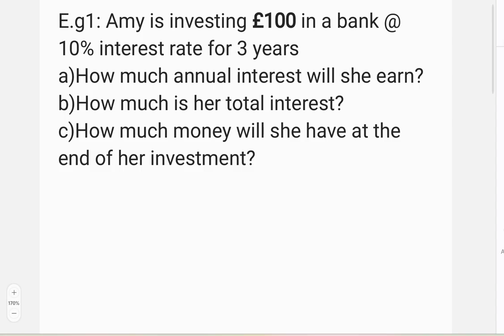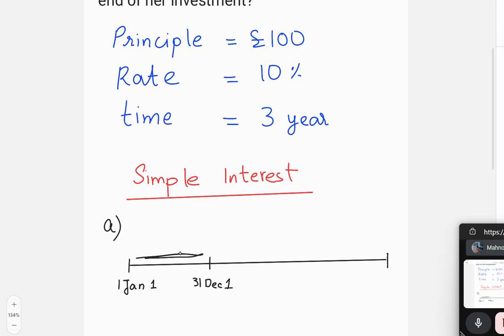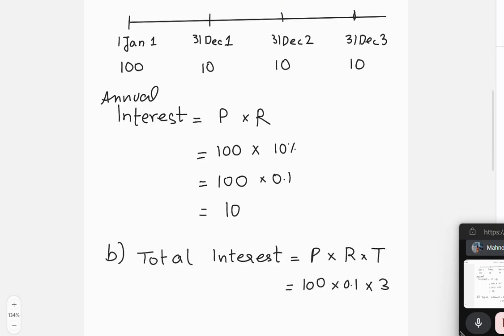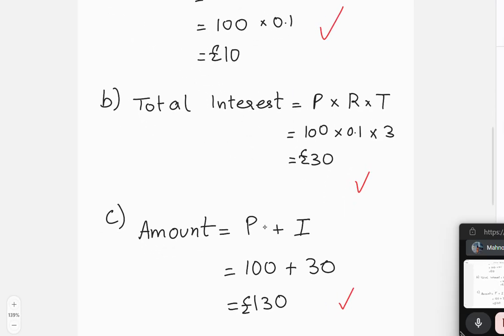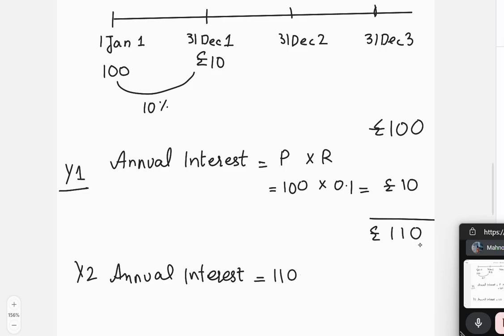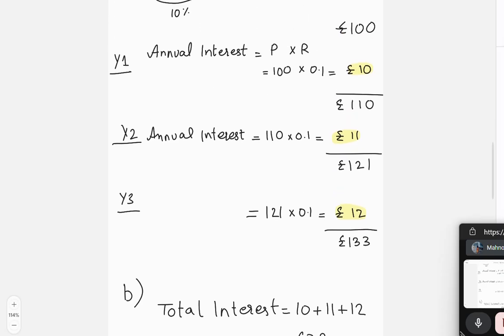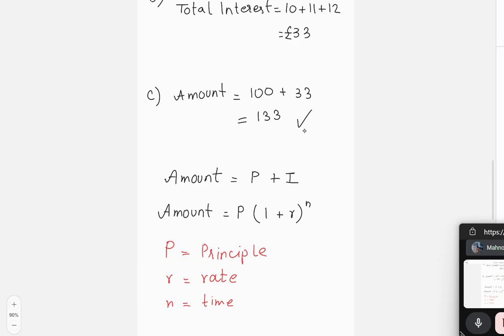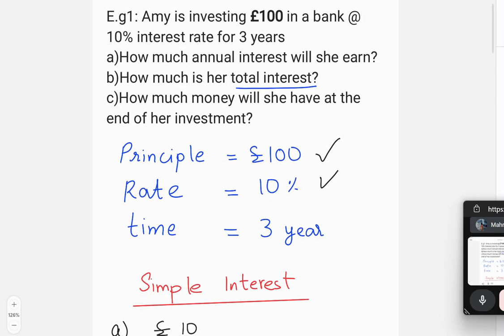simple interest and compound interest p2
Detailed differences between the simple and compound interest